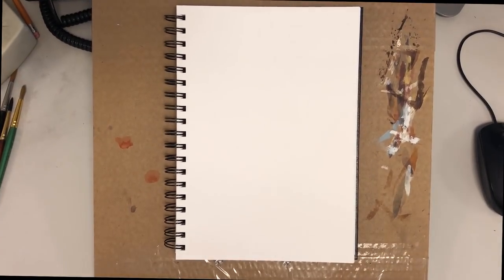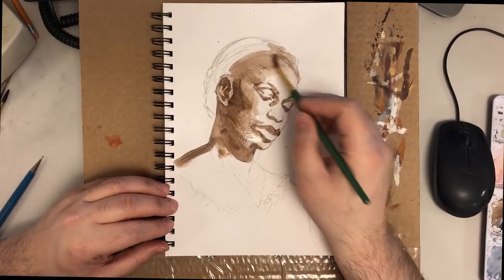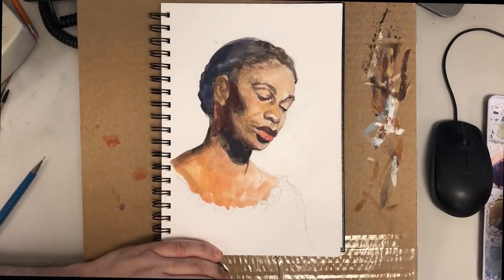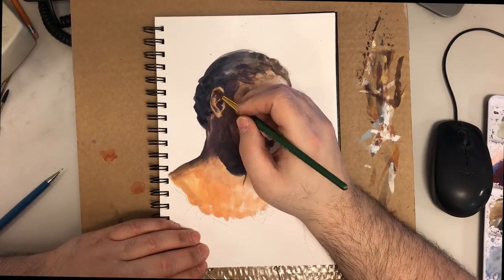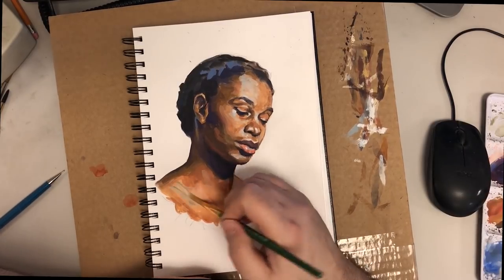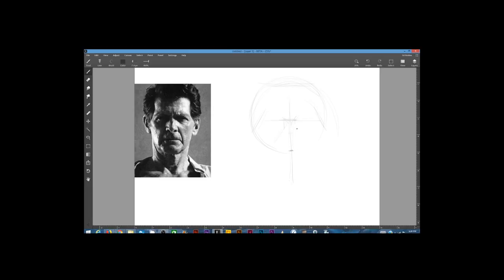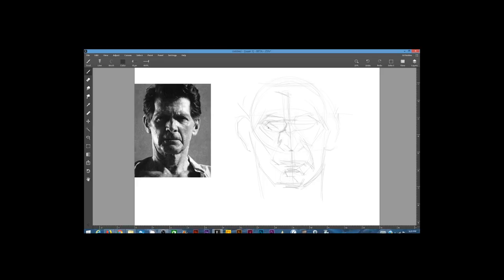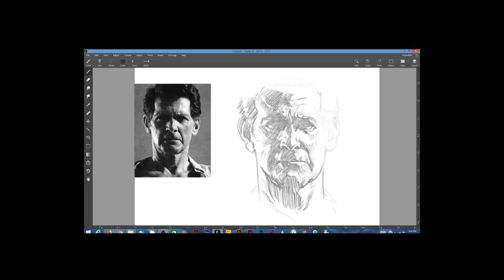Traditional Vs. Digital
On the argument over which is better, traditional or digital media I have heard people having very strong  and prejudiced opinions on both sides. Even when people work with both mediums The personal preference for one almost excludes the other. Here is my opinion on the argument. Do you have any opinions on this argument? Just strive to make good art.